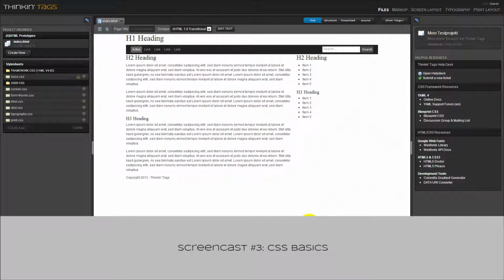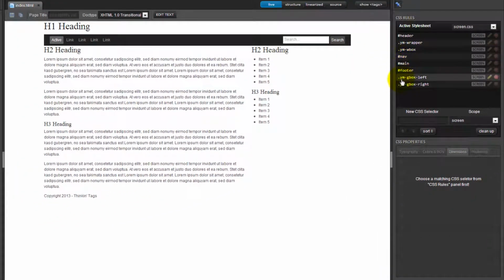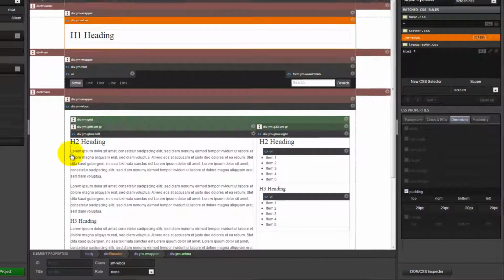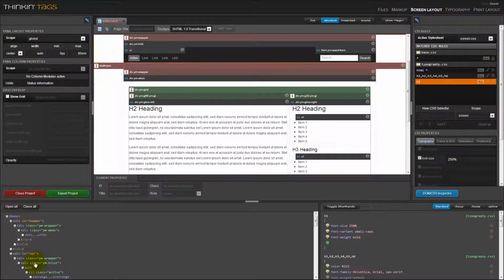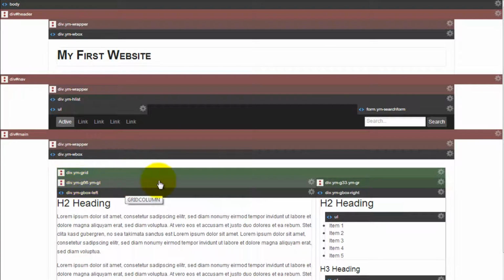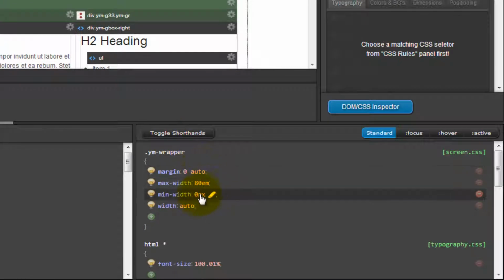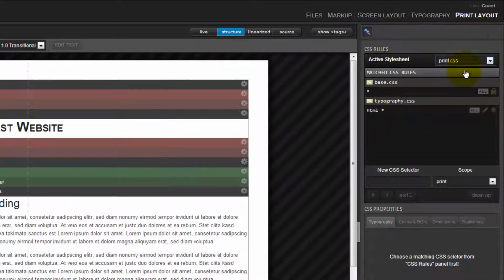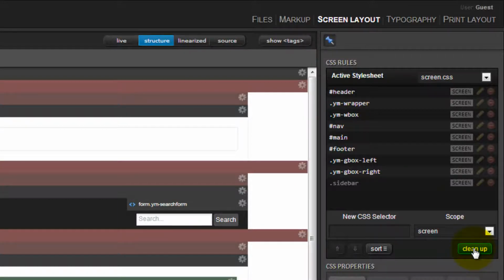Thinkin' Tags - Lesson 3: CSS Basics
In this tutorial you learn how to use the basic CSS editing features. See how you can quickly apply CSS properties to your DOM elements and how to manage your stylesheets.